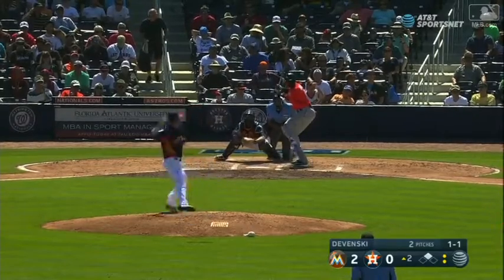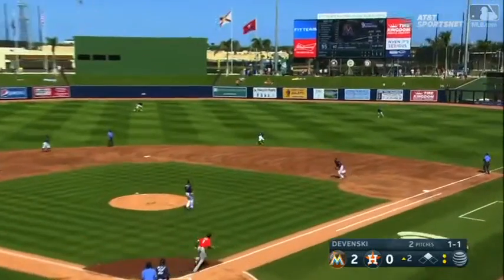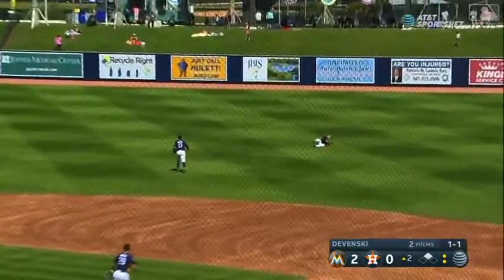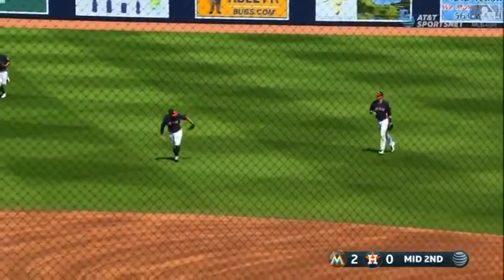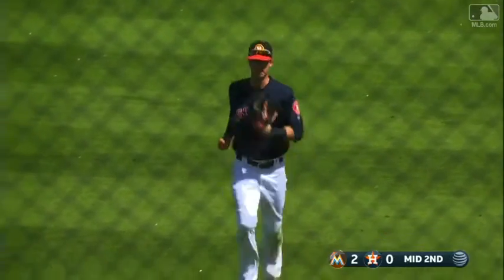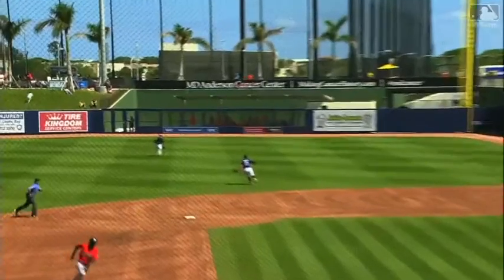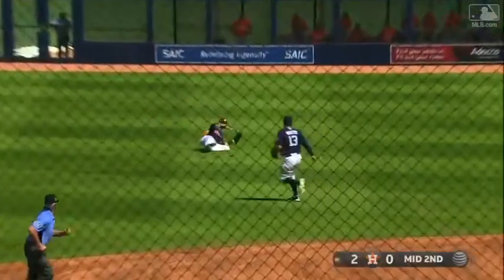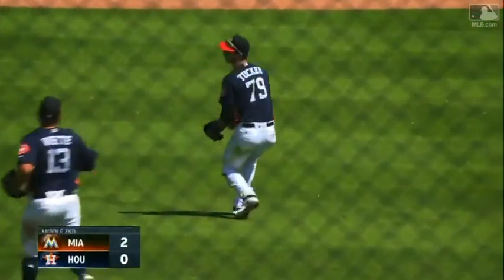Tucker's sliding catch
Kyle Tucker charges in on a shallow fly ball in right field and makes a fantastic sliding catch to end the top of the 2nd inning